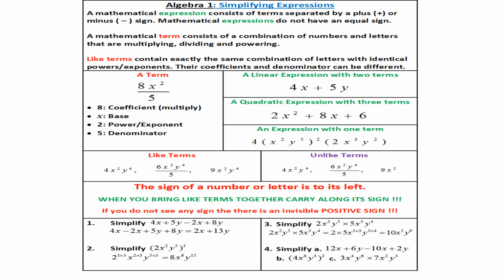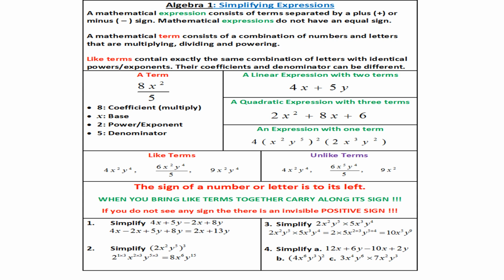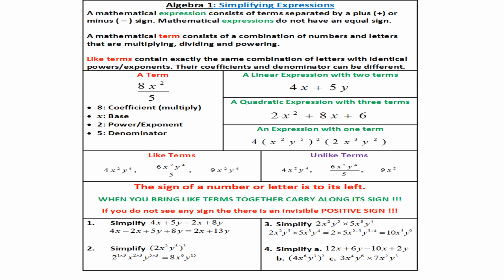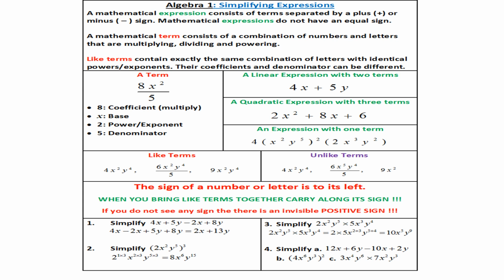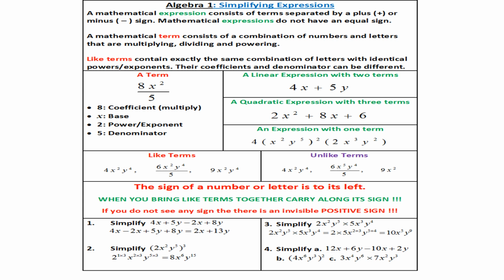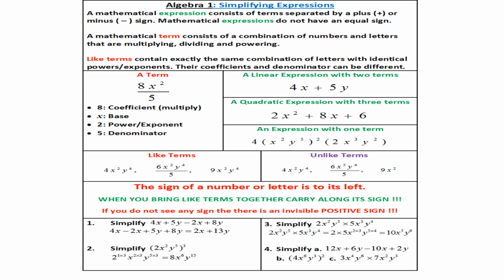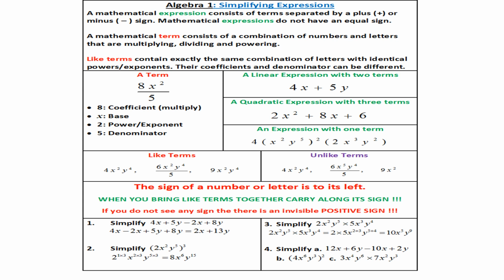14 Algebra 1 Simplifying Expressions